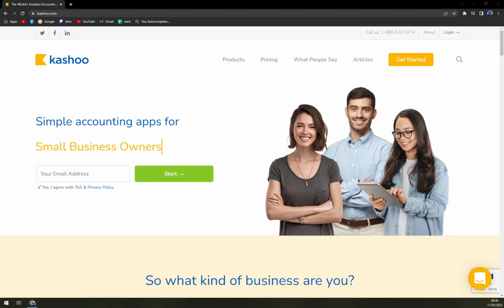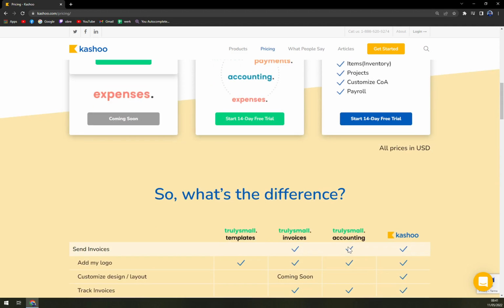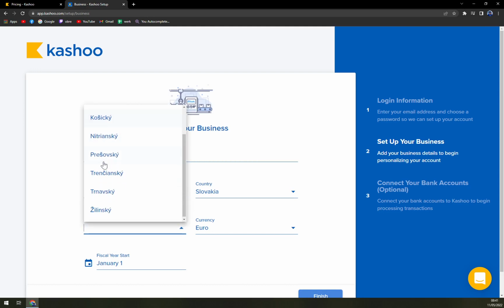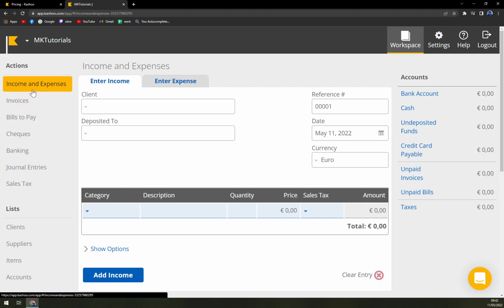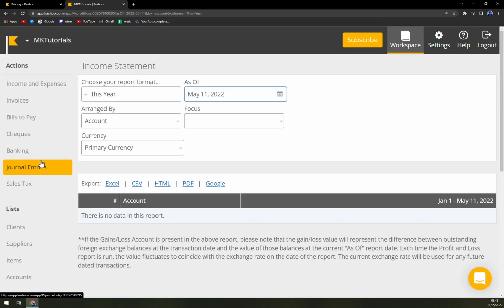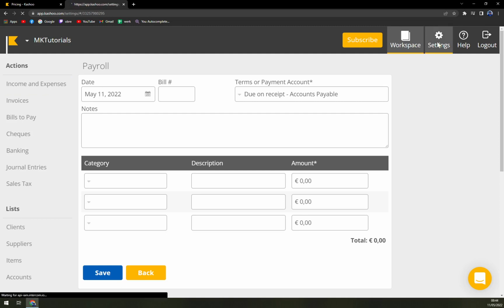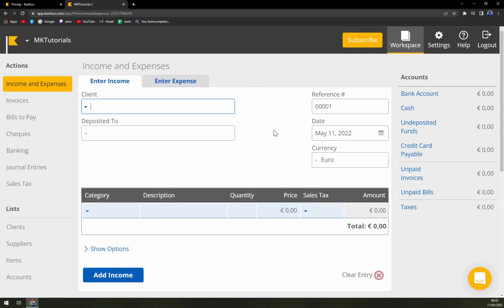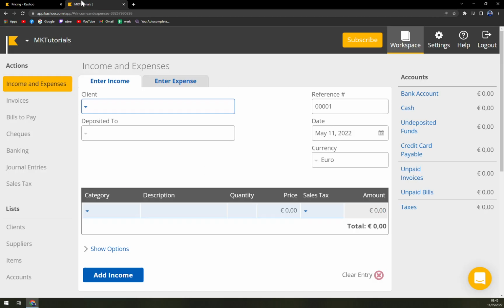How to Use Kashoo - Beginners Tutorial 2022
In this video you will learn How to Use Kashoo - Beginners Tutorial

GET AMAZING FREE Tools For Your Youtube Channel To Get More Views:
Tubebuddy (For GROWTH on Youtube):